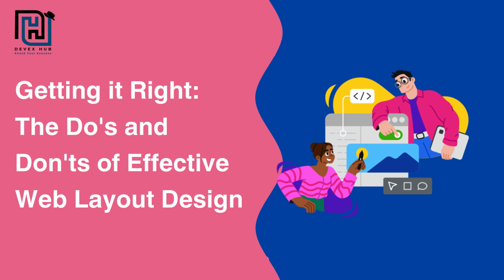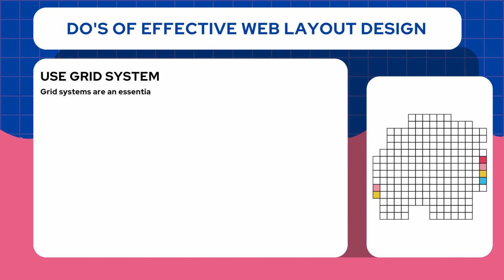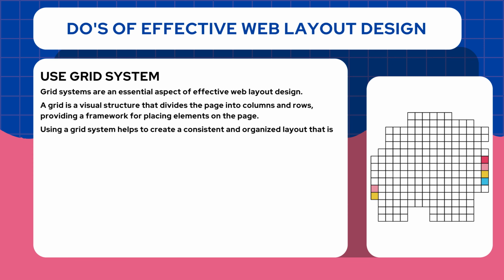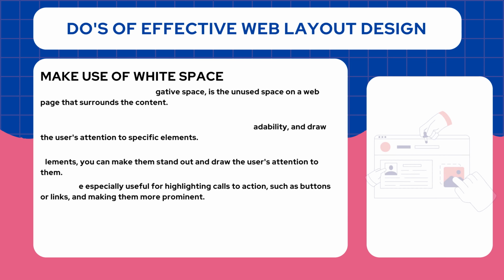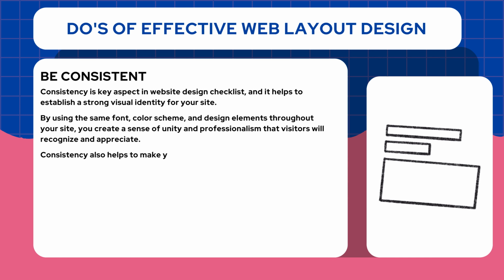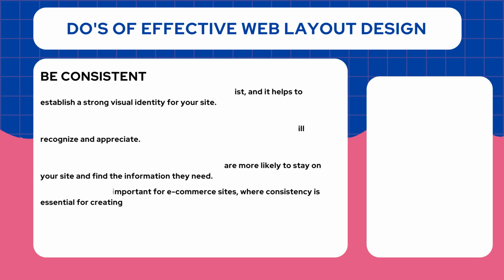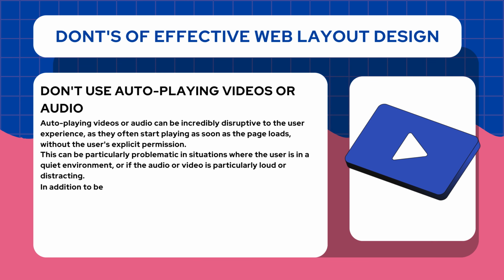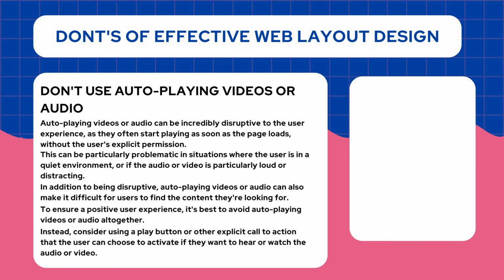Getting it Right: The Do's and Don'ts of Effective Web Layout Design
Picture this - you visit a website with a confusing layout, poor readability, and non-responsive design. How long do you think you will stay on that site? Not long, right? The layout of a website is often the deciding factor in whether visitors stick around or leave within seconds. That's why effective web layout design is crucial for the success of any website.

From the power of simplicity to the impact of responsive design, we'll cover all the key elements you need to consider to get your web layout right. In this blog, we will be discussing the "do's and don'ts" of effective web layout design, to help you create a website that serves your users and meets your goals.

Do's of Effective Web Layout Design
To build a good website design, a simple layout is essential for an effective web design. When a layout is cluttered and filled with too many elements, it can be overwhelming for users and cause them to lose focus on the content. A simple layout, on the other hand, allows users to easily navigate the site and find what they're looking for without being distracted by unnecessary elements.

Use Grid System
Grid systems are an essential aspect of effective web layout design. A grid is a visual structure that divides the page into columns and rows, providing a framework for placing elements on the page. Using a grid system helps to create a consistent and organized layout that is easy to navigate. Grids are used to align elements horizontally and vertically, which is essential for creating a harmonious and balanced layout. They are used to determine the size and placement of elements on the page, such as headings, text, images, and buttons.

Make Use of White Space
White space, also known as negative space, is the unused space on a web page that surrounds the content. The use of white space is a crucial aspect of effective web layout design because it can help to create visual interest, improve readability, and draw the user's attention to specific elements.

Use High-Quality Images
Using high-quality images in your web layout can have a significant impact on the overall look and feel of your site. Not only do they add visual interest, but they can also help break up sections of text and make your site more engaging for users. When choosing images for your layout, it's important to select images that are relevant to the content on your page and that are of high quality. Low-quality images can detract from the overall look of your site and make it seem unprofessional.

Be Consistent
Consistency is key aspect in website design checklist, and it helps to establish a strong visual identity for your site. By using the same font, color scheme, and design elements throughout your site, you create a sense of unity and professionalism that visitors will recognize and appreciate.

Consistency also helps to make your site easier to navigate. If visitors know what to expect from one page to the next, they are more likely to stay on your site and find the information they need. This is particularly important for e-commerce sites, where consistency is essential for creating

Dont's of Effective Web Layout Design
Don't Overcrowd the Page
An overcrowded page can be a major turn-off for users, causing them to leave your site in search of a better experience. When there's too much information on a page, it can become difficult for the user to identify the important elements and find what they're looking for. This can lead to frustration and confusion, and can ultimately harm the user's experience on your site.

Don't Use Too Many Different Fonts
Using too many different fonts on a single website can make the design appear cluttered and unprofessional. It's important to choose a limited number of fonts and use them consistently throughout the site to create a cohesive look and feel.

Sticking to a limited number of fonts allows you to establish a visual hierarchy and make it easier for users to navigate the site. For example, you can use one font for headings, another for subheadings, and a third for body text.

Don't Ignore User Experience
According to the web design accessibility standards user experience (UX) is a critical aspect of web design and should not be overlooked. A good user experience will keep visitors engaged and help to improve the overall effectiveness of your website.

Don't Use Auto-Playing Videos or Audio
Auto-playing videos or audio can be incredibly disruptive to the user experience, as they often start playing as soon as the page loads, without the user's explicit permission.

Summary
In conclusion, effective web layout design is a critical aspect of creating a successful and user-friendly website. By following the web design standards and best practices you can ensure that your website stands out and provides an enjoyable user experience.